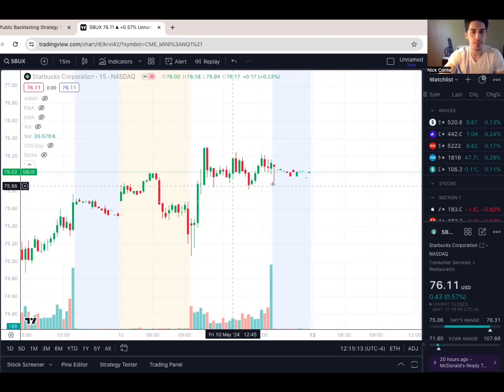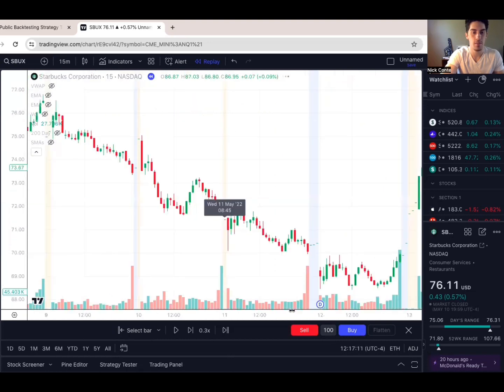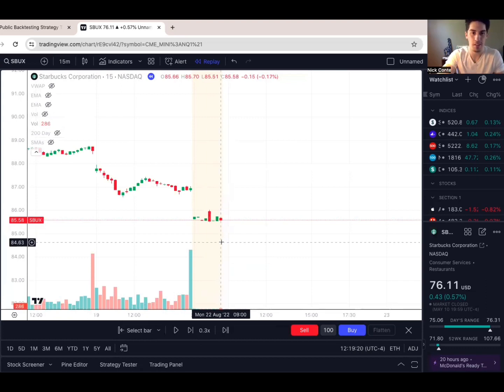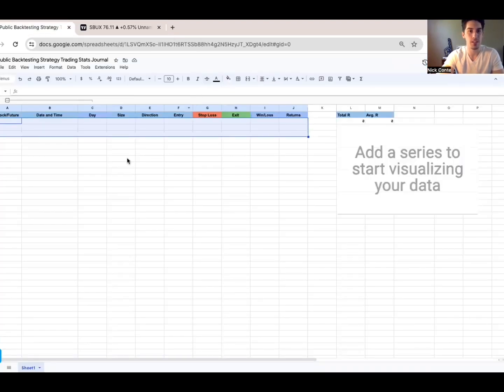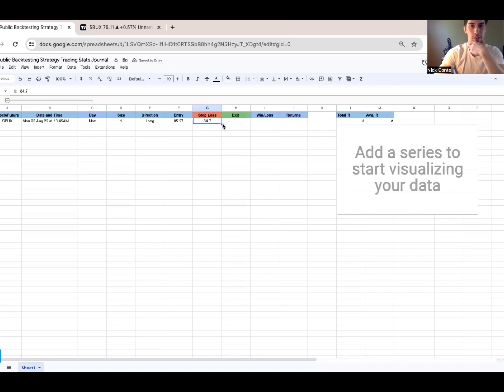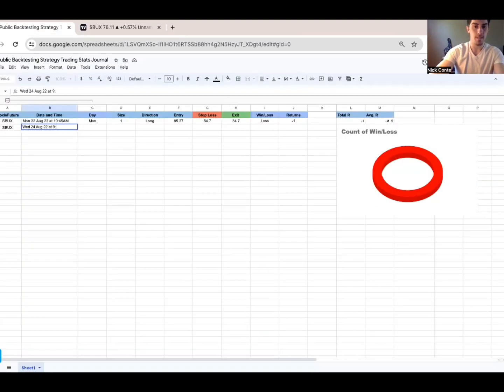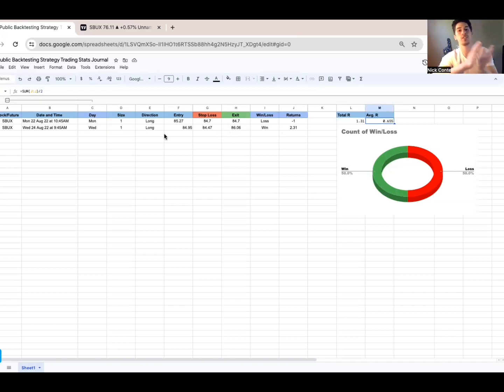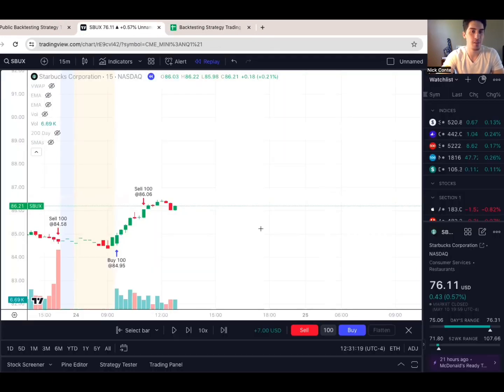FREE Backtesting Journal And Secret TradingView Backtesting Hack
How to Use:

2) Go to “File” at the Top Left
3) Click “Make a Copy” and Boom! Now it’s yours!

For Calculating R:R on Win Trades:

Long Formula=
(Exit price - Entry Price)/(Entry -Stop Loss)

Ex:

Exit is $300

Entry is $200

Stop Loss is $150

($300 - $200)/($200-$150)=
100/50= 2

Return is 2.00 because you risked $50 to make $100.

Short Formula (the opposite)=
(Entry price - Exit price)/(Stop Loss -Entry price)

Ex:

Entry is $350

Exit is $275

Stop Loss is $375

(350-275)/(375-350)=
75/25= 3

Return is 3.00 because you risked $25 to make $75.

For Loss Trades:

It’s always -1 as your return because it hit your stop and your risk was lost on the trade.

The dollar profit and loss amount is irrelevant for calculating your R:R for your strategy.

This is all data to calculate if your strategy is profitable and how you can refine it to make it better while backtesting instead of finding out the hard way after losing all your money

Cheers 🥂📈